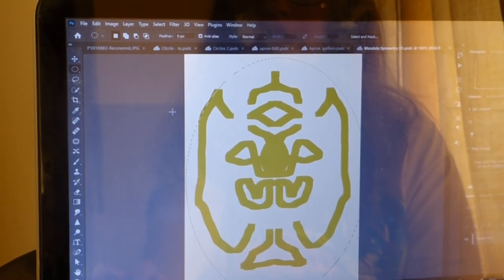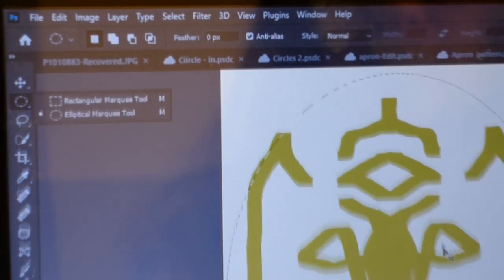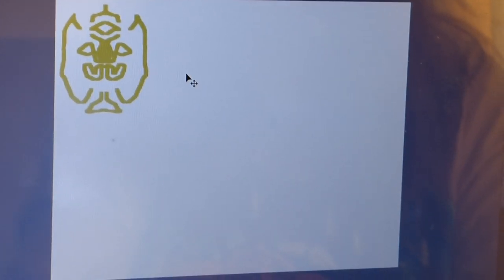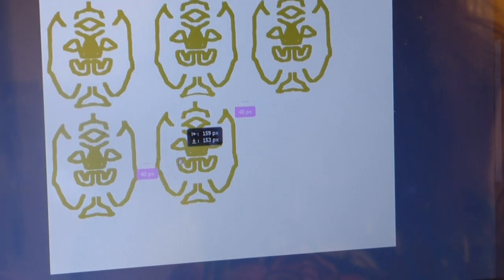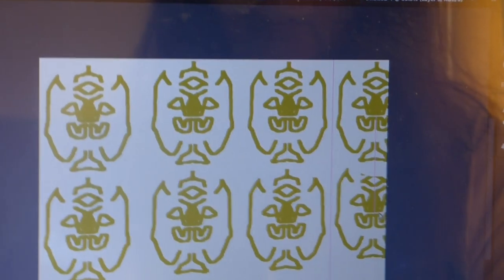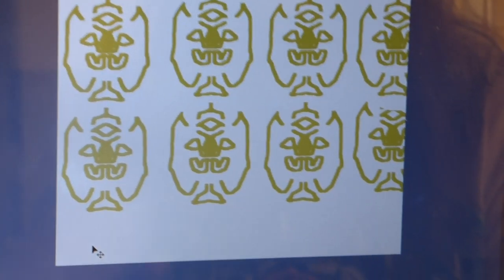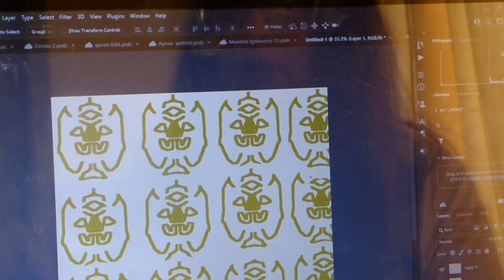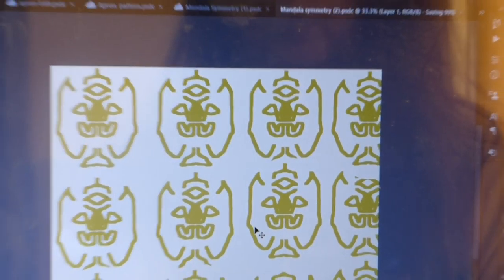Symmetry Digital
Hello !!!
After you have saved the image you will create a beautiful pattern. Save it as 'Symmetrical pattern 2".
Here we are with Digital Symmetrical Mandala